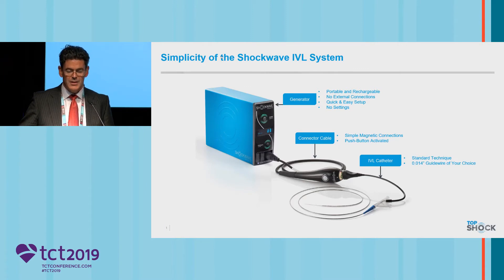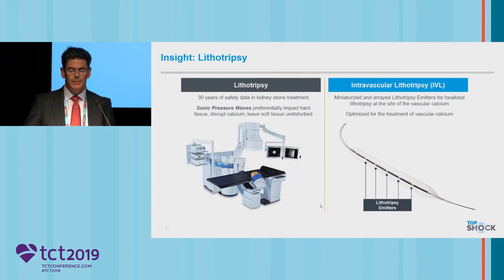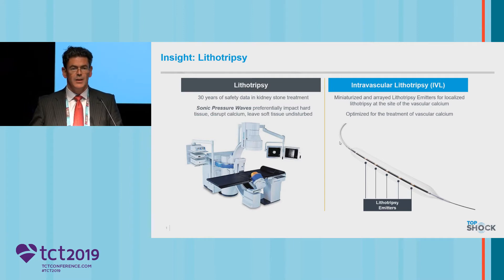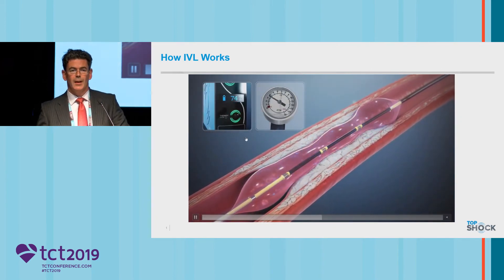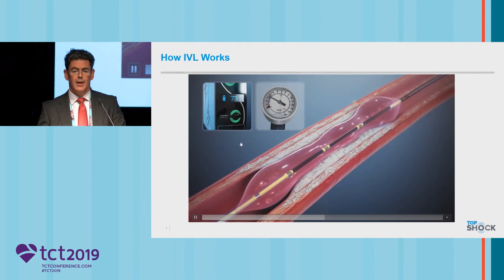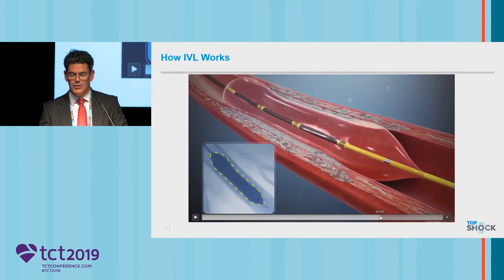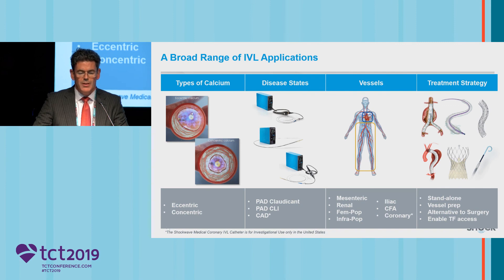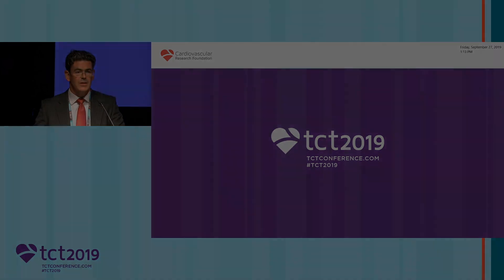TCT2019 TopShock Symposium: Intro to Intravascular Lithotripsy (IVL)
The three TopShock competition finalists, Dr Peter Soukas, Dr Raj Tayal, and Dr Thomas Waggoner, presented their impressive Shockwave IVL cases, which were then voted on by the audience to determine the TCT2019 TopShock Winner.  Led by moderators Dr Dean Kereiakes and Dr Jonathan Hill.